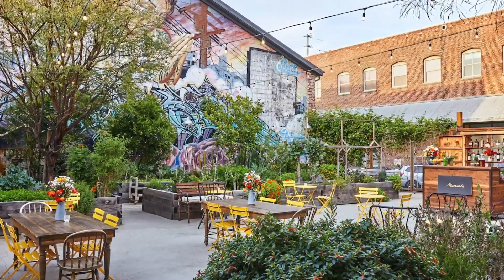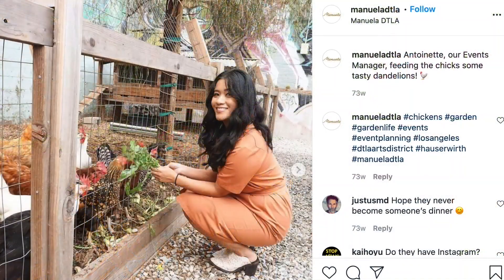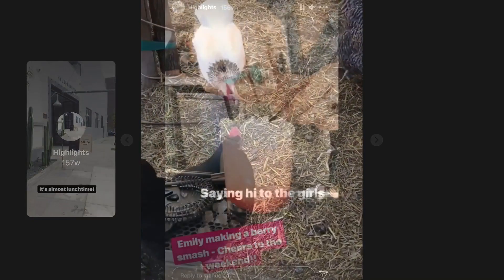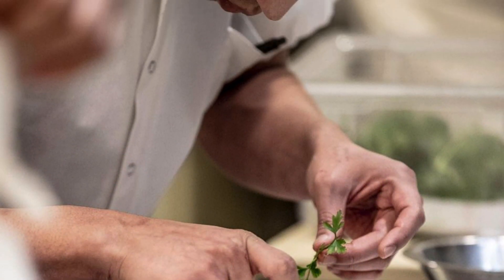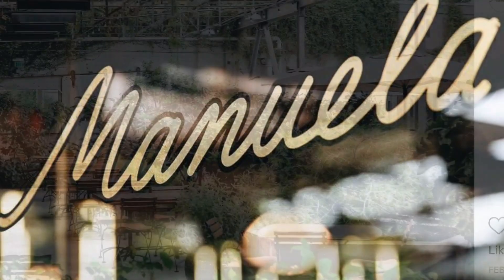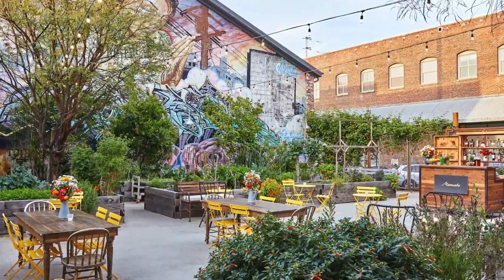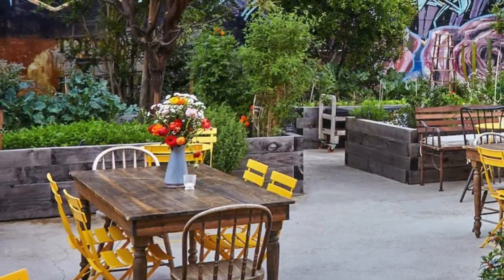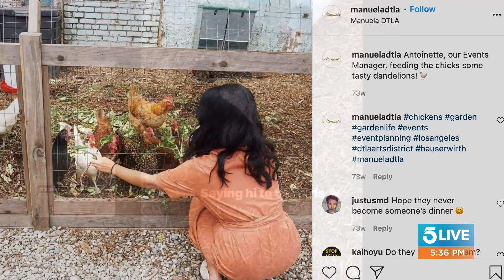Eat with live chickens at Manuela's new gorgeous garden patio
Just in time for the world to (hopefully) be heading back to normal, Manuela in Downtown Los Angeles is turning their lush garden into an outdoor patio space, complete with a special menu.

The Garden at Manuela has a little bar with distanced dining for up to three dozen guests, but he best part? You can eat with live chickens.

Manuela, which is the anchor restaurant in the Hauser & Wirth art gallery space in the Arts District, has been open for a while, but the restaurant says the patio will feature a new menu different than the current space.

Chef Kris Tominaga is serving up a menu that includes garlic shrimp, fries, beans with chips and churros for dessert. And while Chile de Arbor rubbed chicken is on the menu, the live chickens in the garden are not. Bartenders say they use the chicken eggs for cocktails at the retstaurant

The Garden at Manuela opens this Friday, April 15 at 5:30pm for walk up diners. Manuela is located inside Hauser & Wirth, 907 E 3rd St, Los Angeles, CA 90013